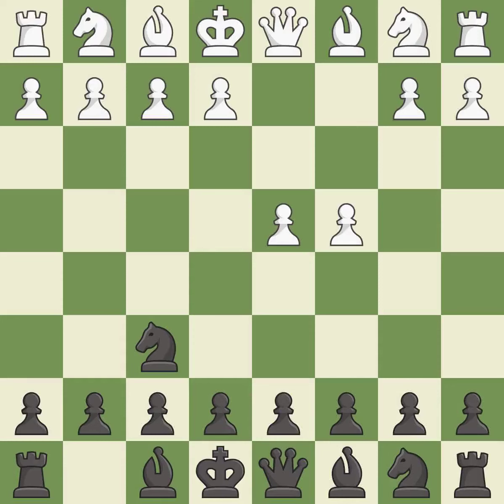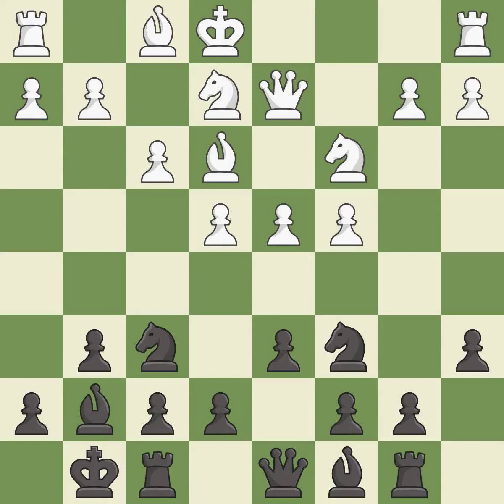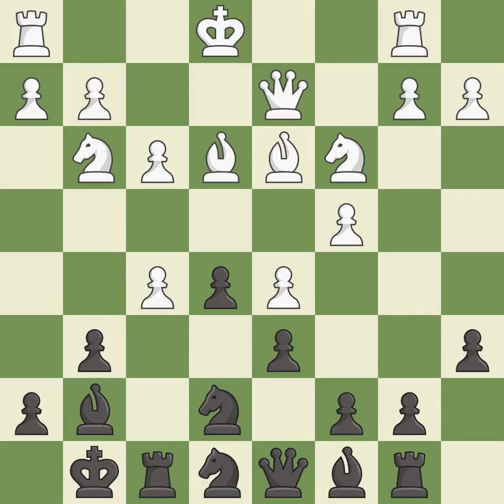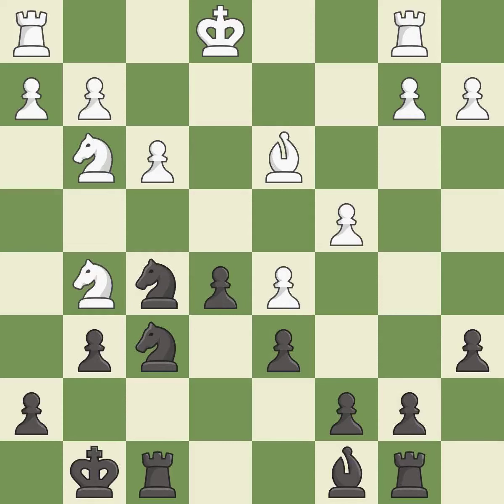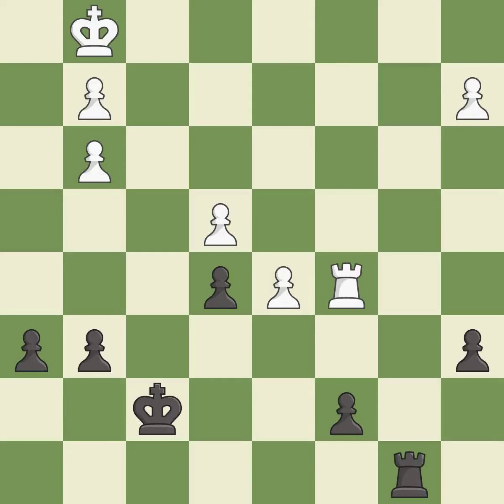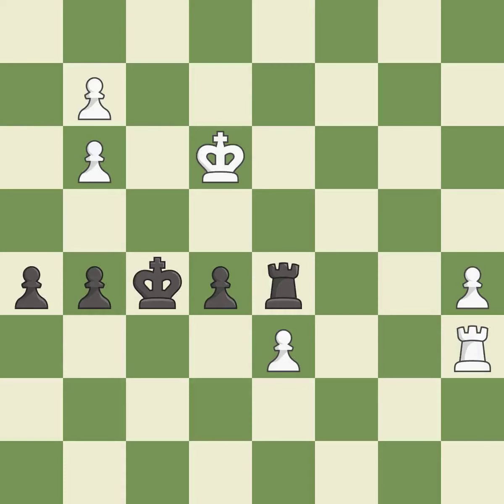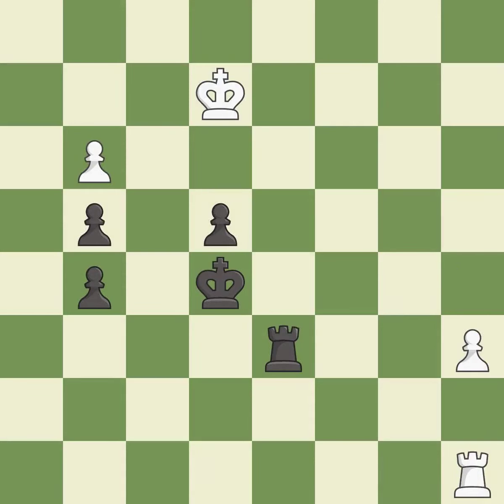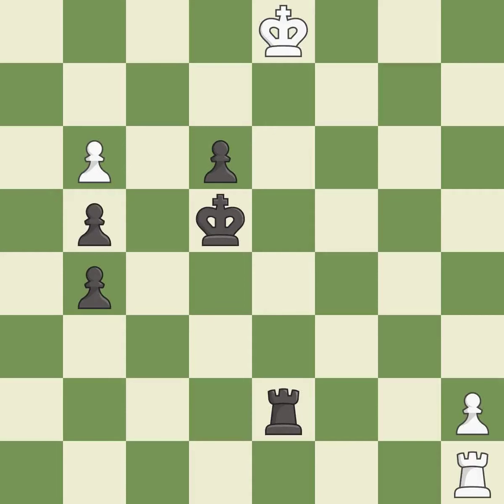King's Indian Defense: Smisch, Yates, Panno, Main Line, 9.Rb1, Event It (cat.16),Site Taiyuan (Ch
King's Indian Defense: Smisch, Yates, Panno, Main Line, 9.Rb1,  Event It (cat.16),Site Taiyuan (China),Date 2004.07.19,Round 3,White Bu Xiangzhi (CHN),Black Xie Jun (CHN),Result 1/2-1/2,ECO E84,WhiteElo 2615,BlackElo 2569,Annotator